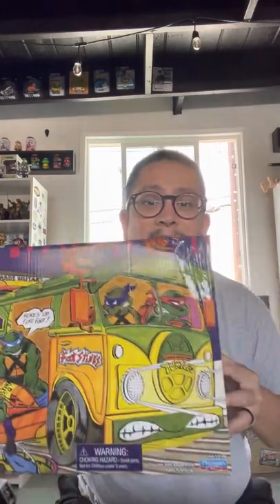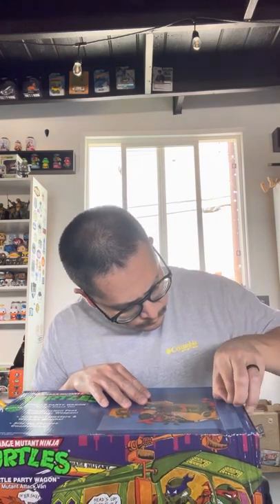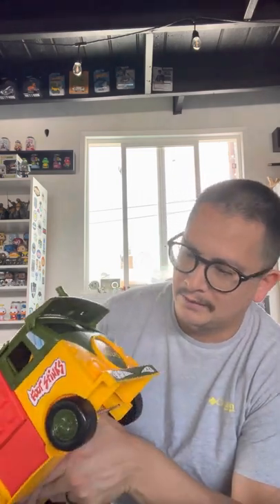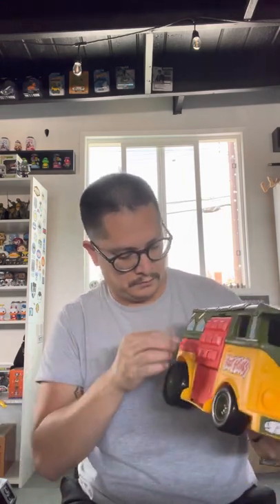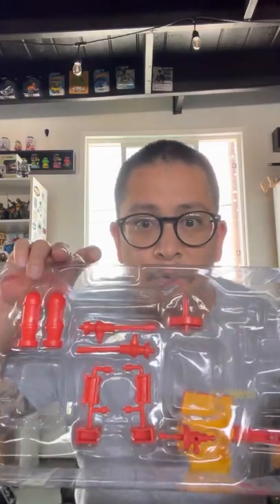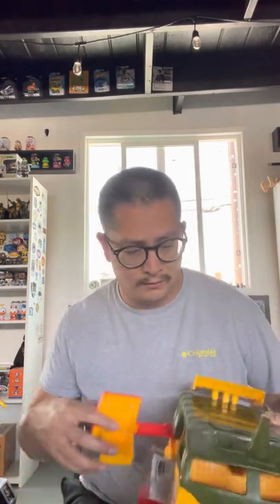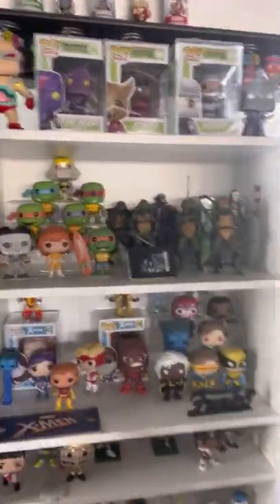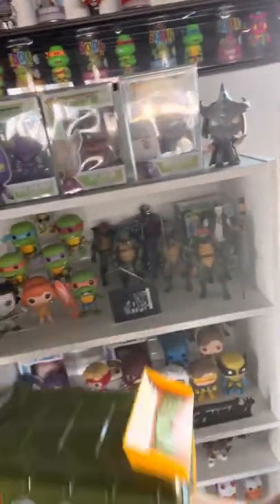Unboxing TMNT Party Wagon